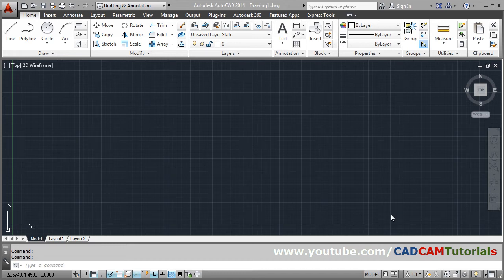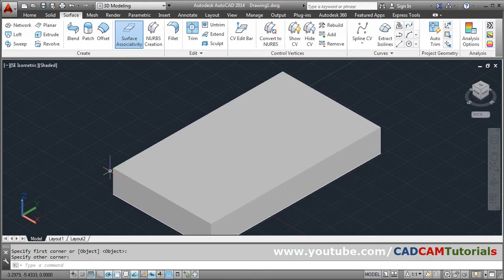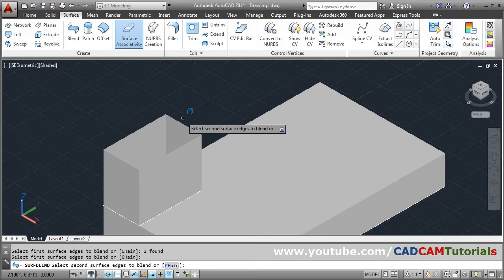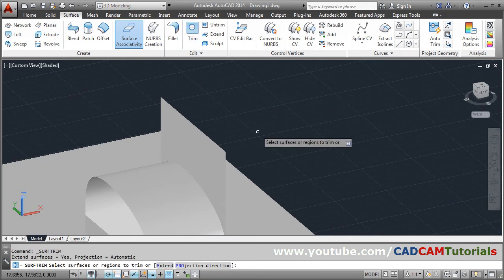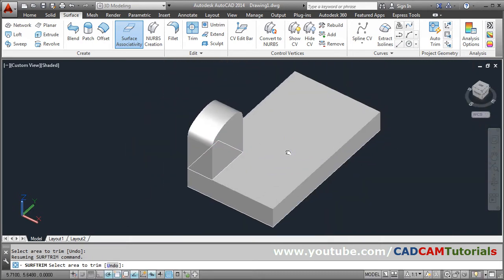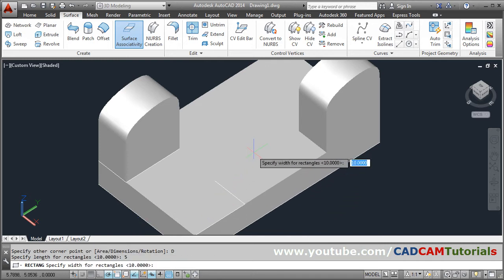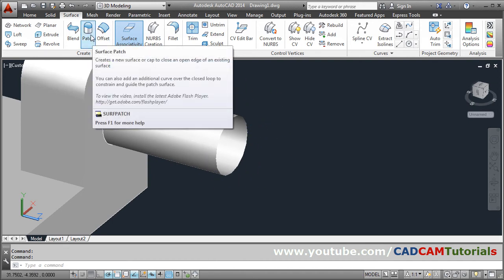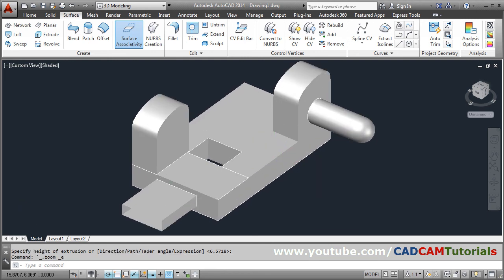AutoCAD Surface Modeling Tutorial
AutoCAD Surface Modeling Tutorial. This tutorial will teach you AutoCAD Surface Modeling from scratch. This tutorial shows AutoCAD Surface Extrude, AutoCAD Surface Trim, AutoCAD Surface Blend, AutoCAD Surface Patch, AutoCAD Surface Extend.